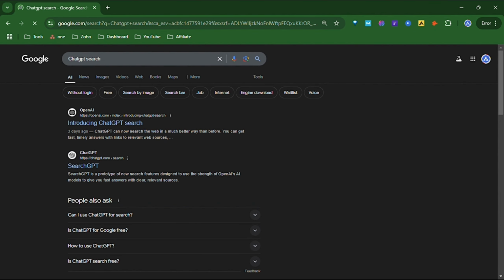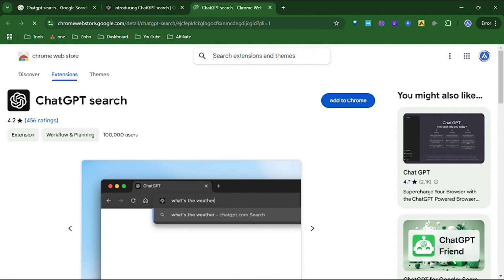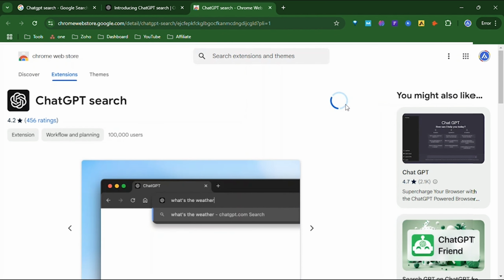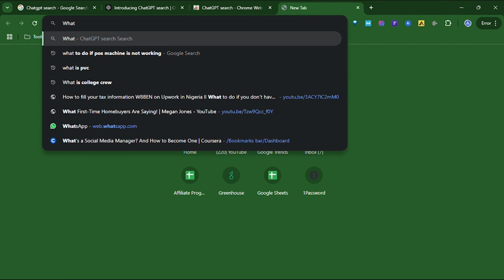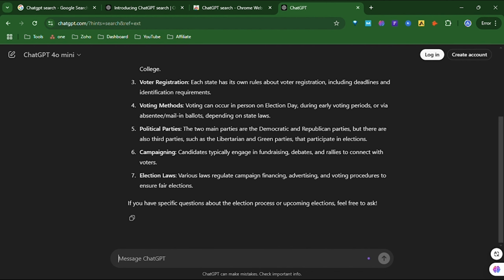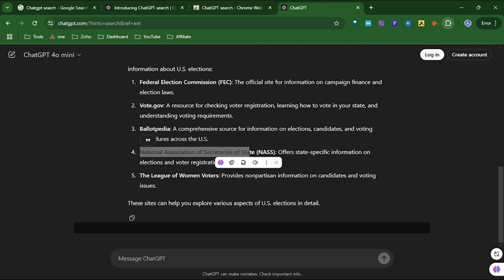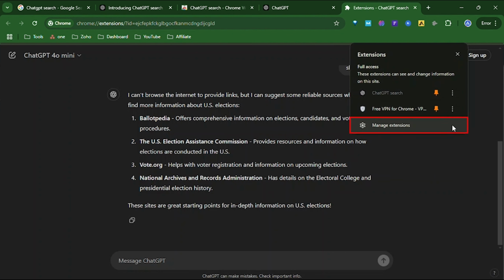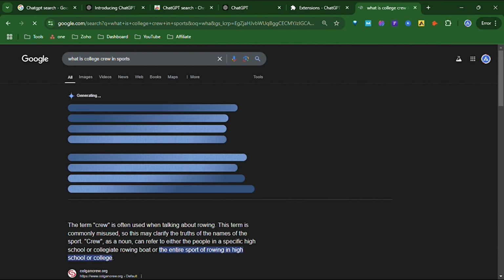ChatGPT Search Engine: How to Use ChatGPT Search Engine Tutorial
ChatGPT can now search the web in a much better way than before. You can get fast, timely answers with links to relevant web sources, which you would have previously needed to go to a search engine for. This blends the benefits of a natural language interface with the value of up-to-date sports scores, news, stock quotes, and more.

ChatGPT will choose to search the web based on what you ask, or you can manually choose to search by clicking the web search icon.